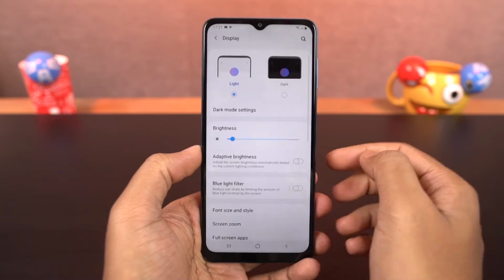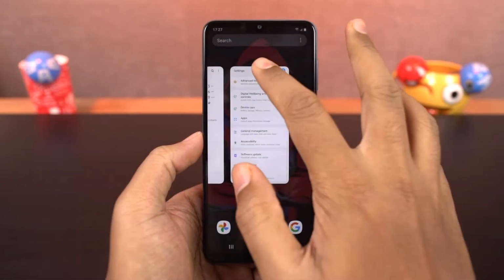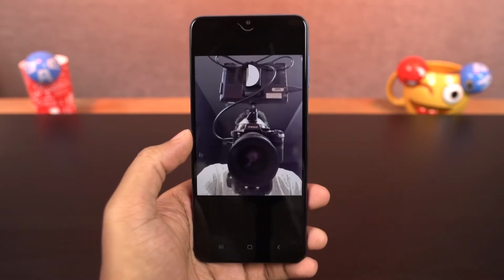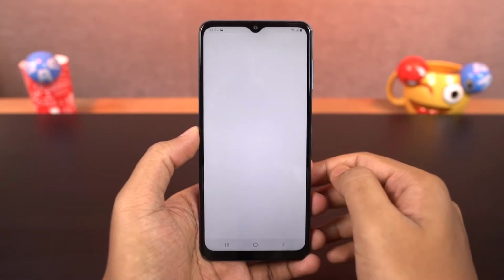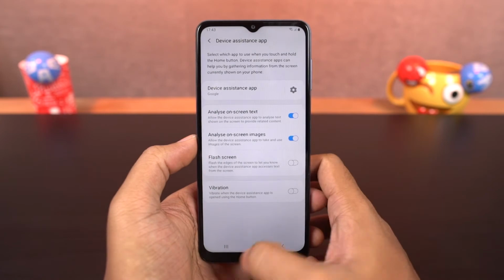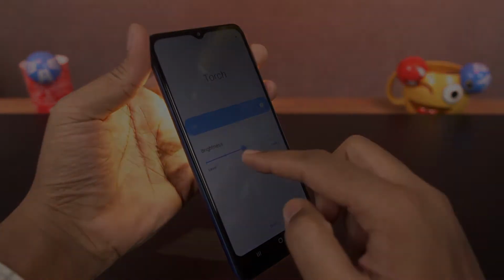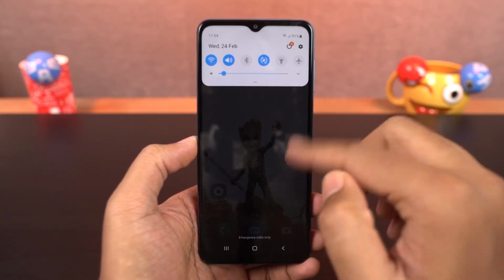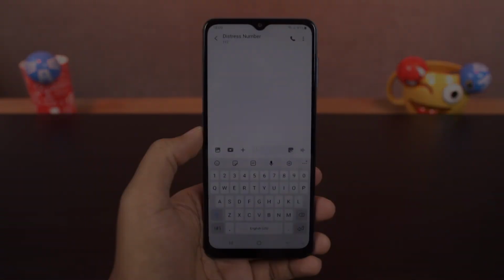Samsung F42 20+ Tips and Tricks